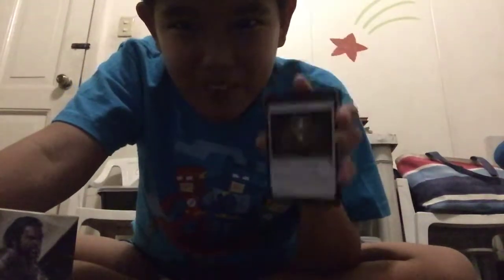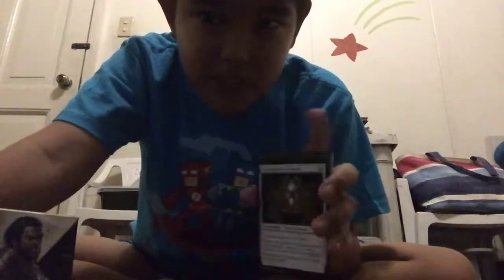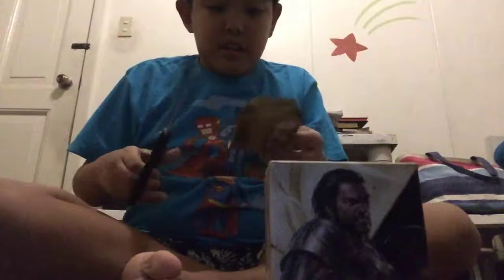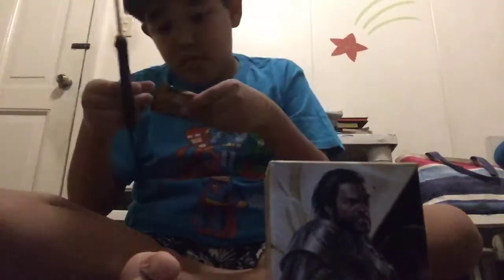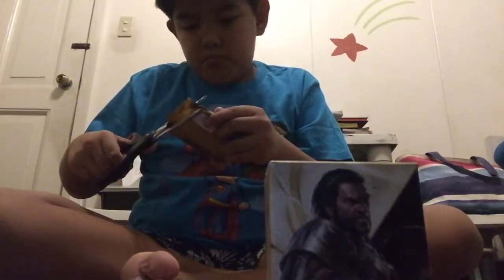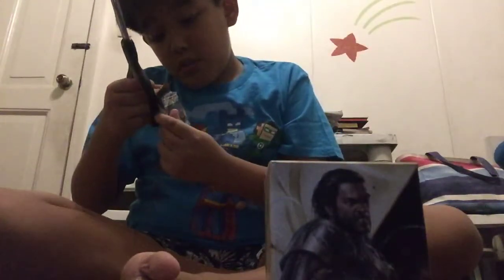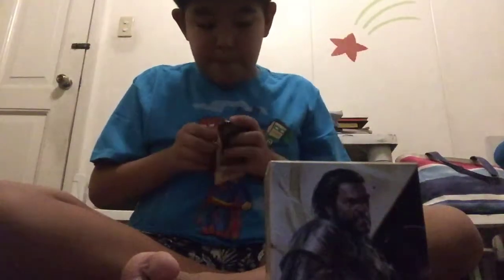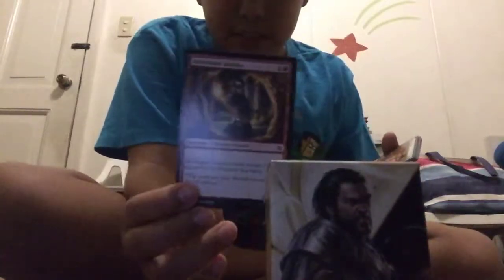Unboxing of my magic the gathering Gideon deck